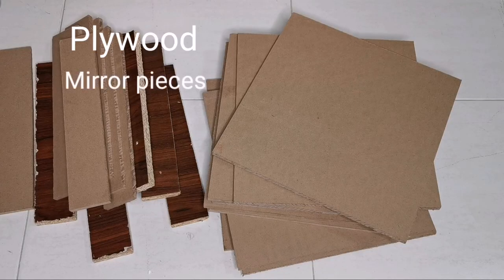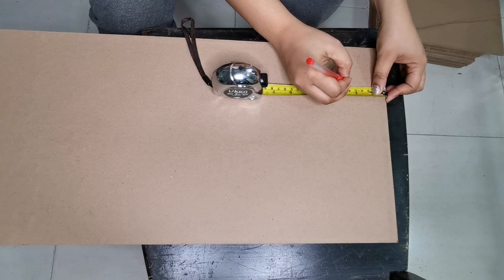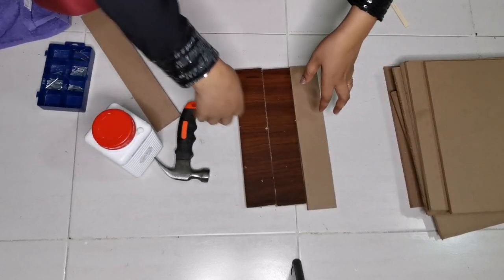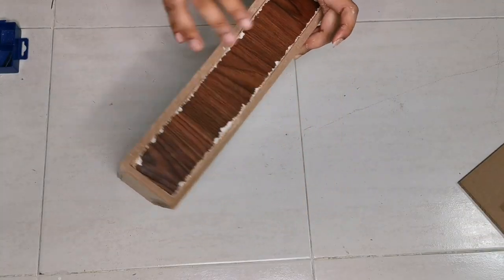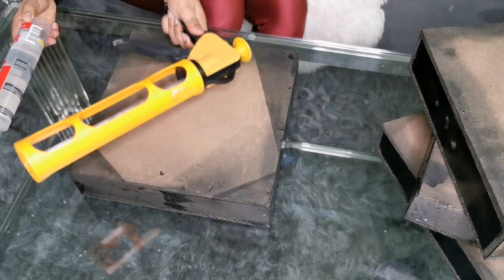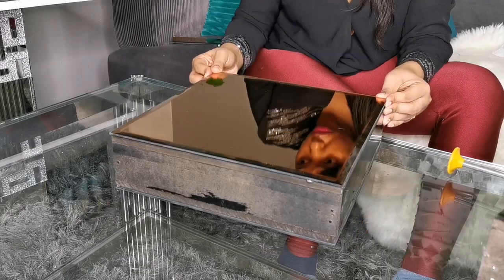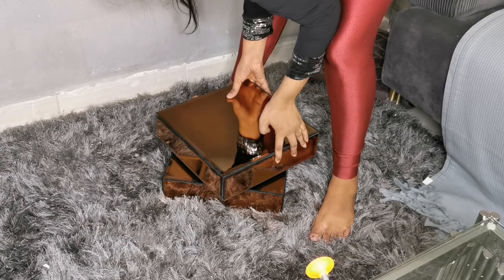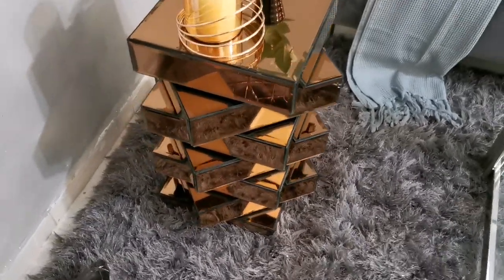ZGALLERIE Inspired DIY// Modern MIRRORED SIDE TABLE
Today I decided to try out this zgallerie side table but using a different color and I really love the results
So here are the items used
Mirrors. from my local glass company. (I gave them the size I wanted and beveled)
Mirror adhesive (polymax)
Nails
Spray paint